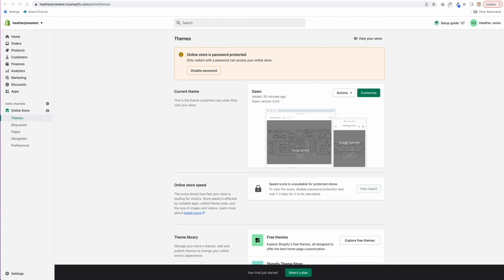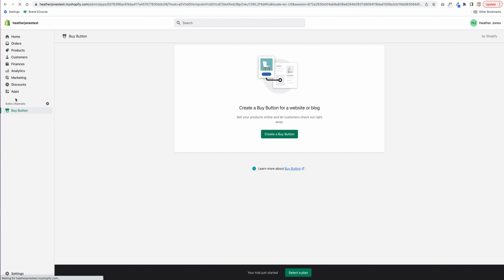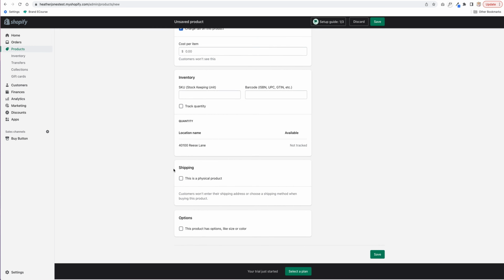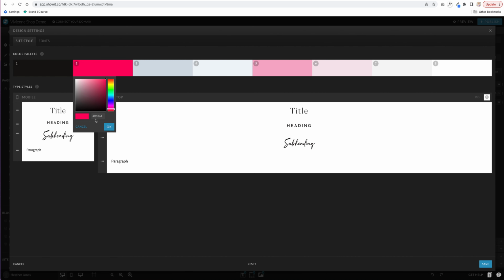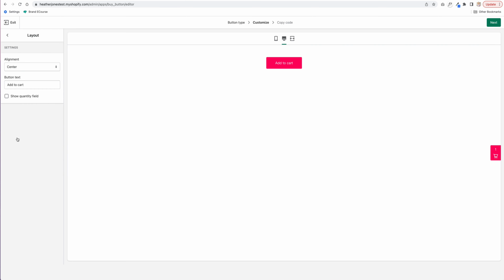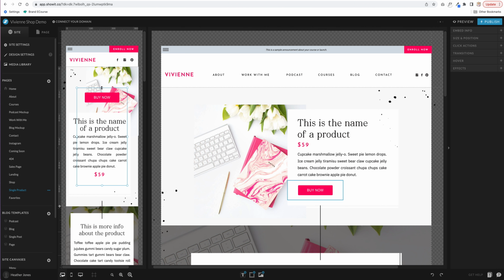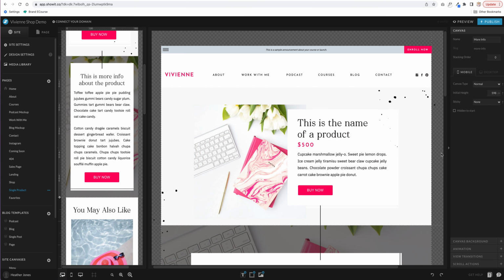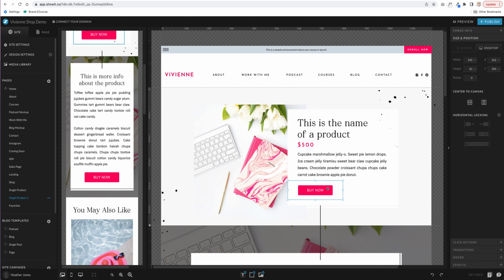How to Add Shopify Buttons to your Showit Website to Sell Products & Services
Learn How to Plan, Design, + Create a Showit Website (Without any Coding or Tech Skills) in the FREE Training

Ready to sell services or products from your Showit website? This tutorial shows you how to quickly add Shopify buttons to your Showit website in just a few easy steps!